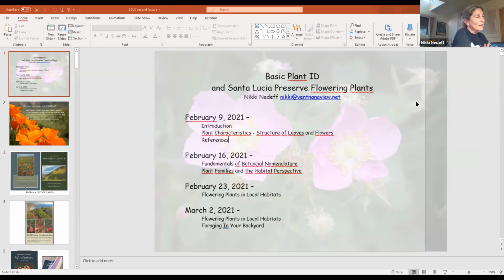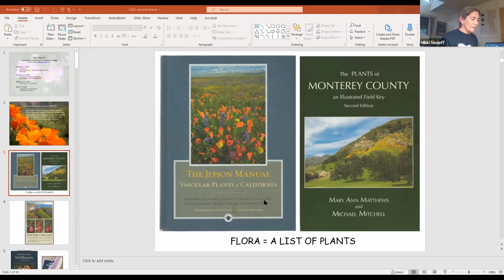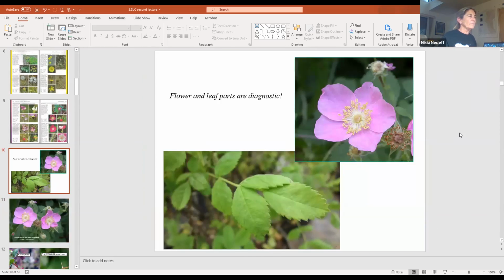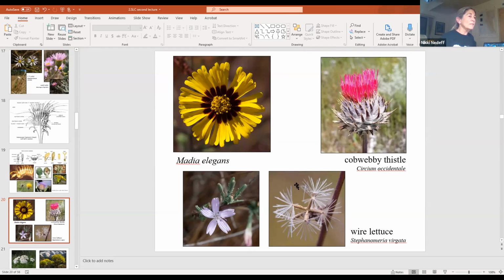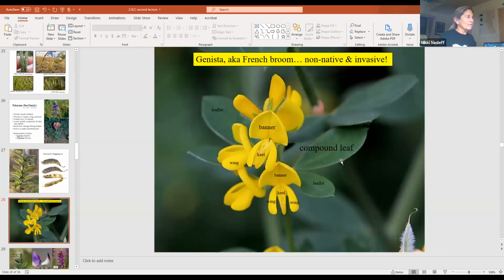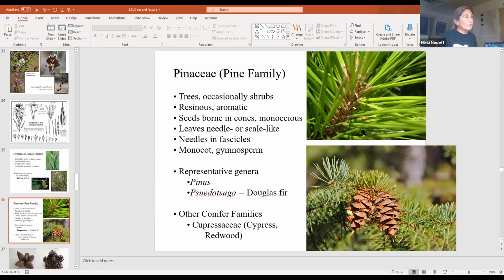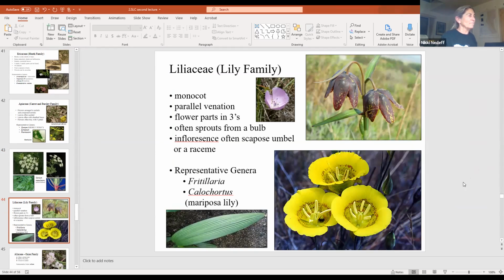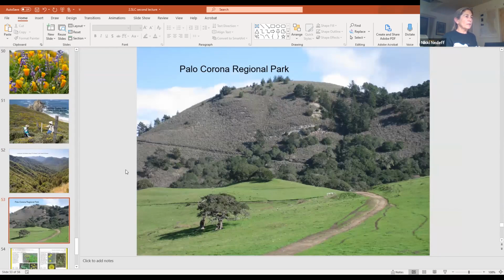2021 Wildflower Course Part2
With spring just around the corner, now is the best time to learn the native wildflowers found on The Preserve and throughout the Monterey Peninsula. This four-part course is lead by botanist Nicole Nedeff. Using the Monterey County Wildflowers Field Guide for reference, we will learn how to accurately identify wildflowers and the distinguishing characteristics of common plant families in the region. We will also explore the natural history of our plant communities and some of the medicinal benefits of our local flora. Let the good times bloom!